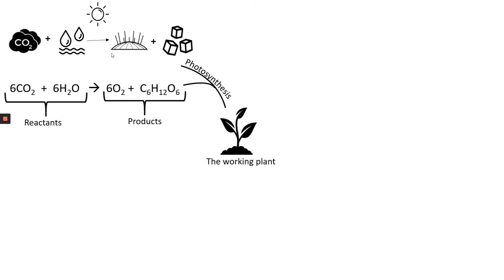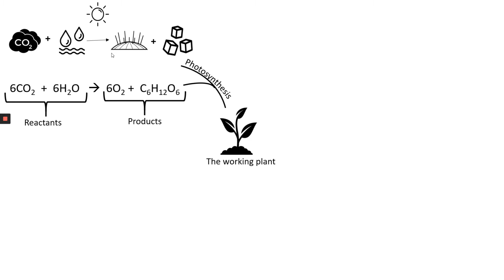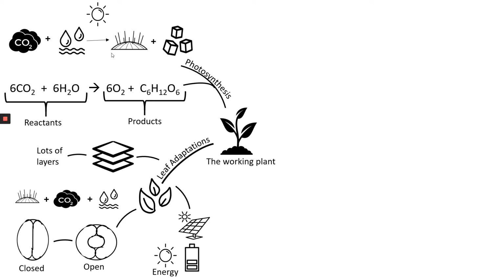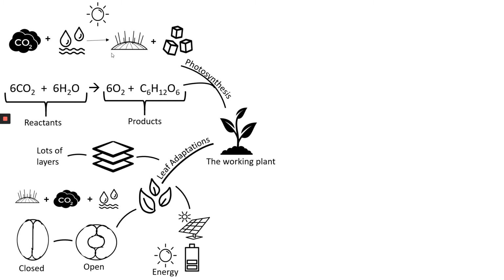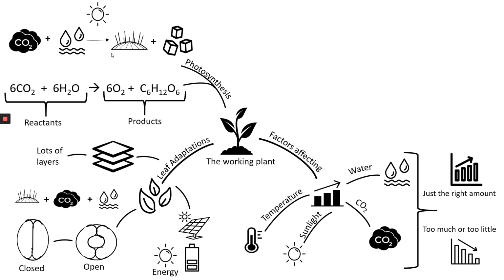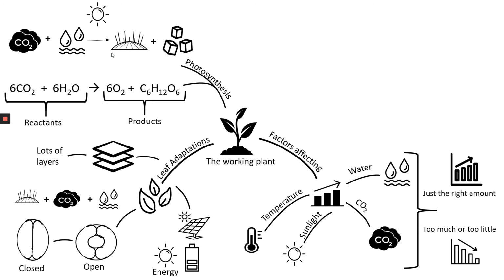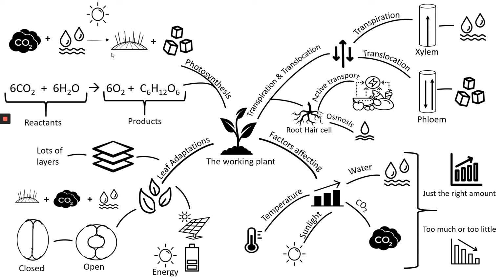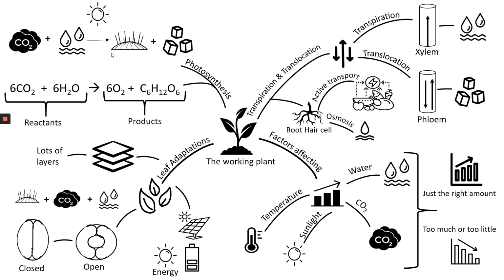The Working Plant - Dual Coding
Dula coding mind mapping is a great way to remember all those tough bits for your GCSE. This video loks at the working plant.